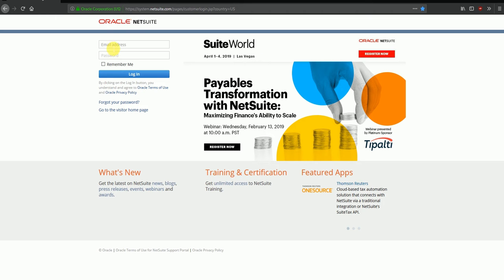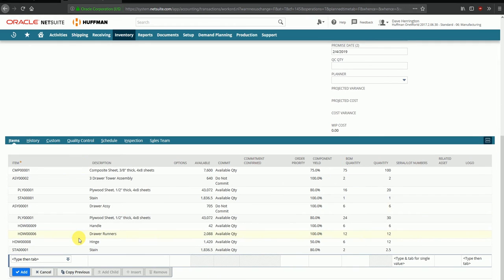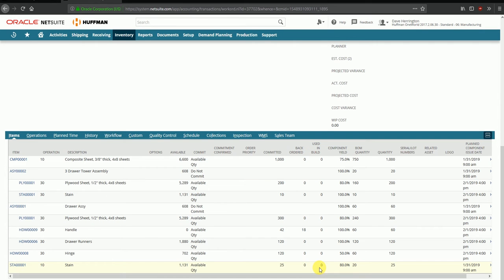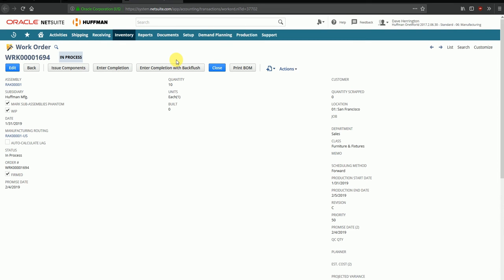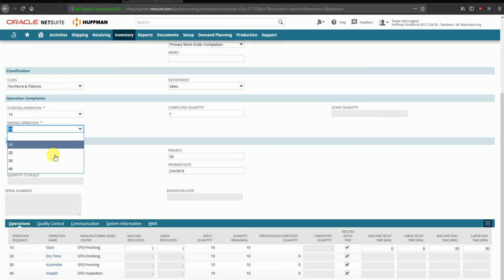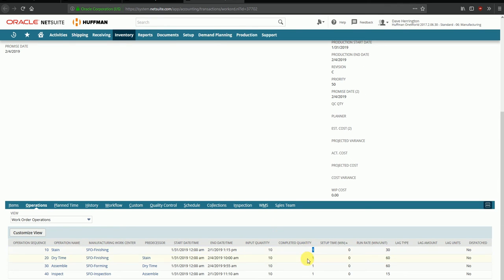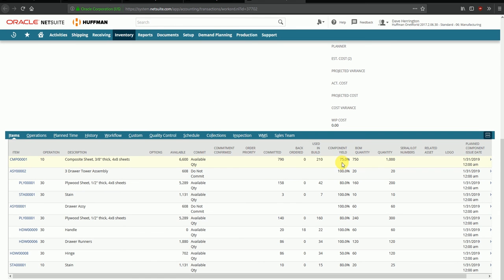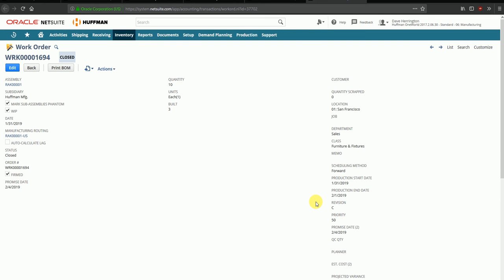Work Order Execution In Oracle NetSuite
This short video talks about Manufacturing Work Order Functionality in Oracle NetSuite.